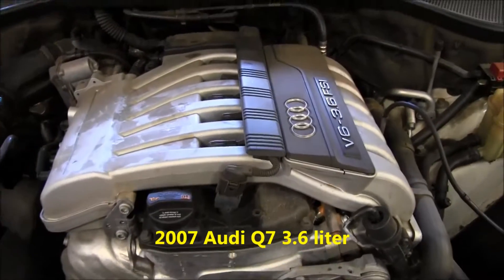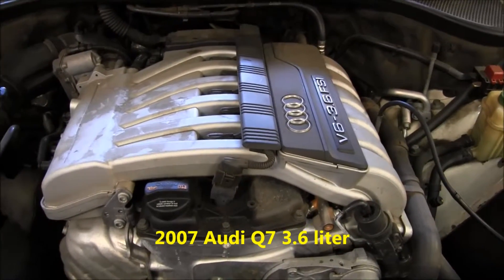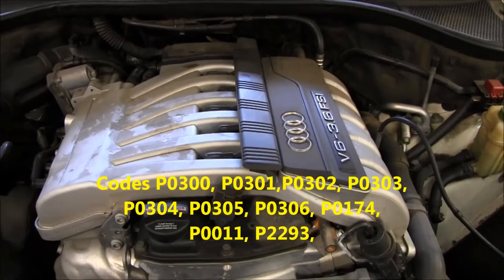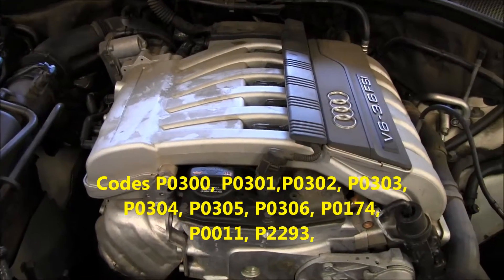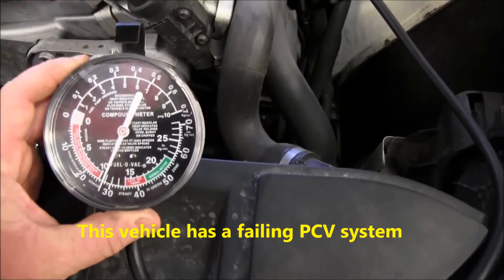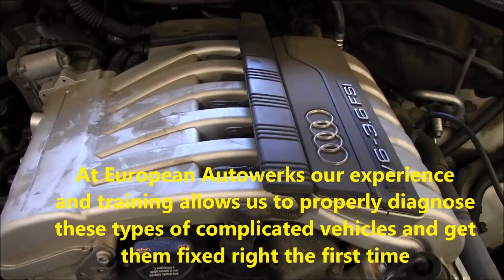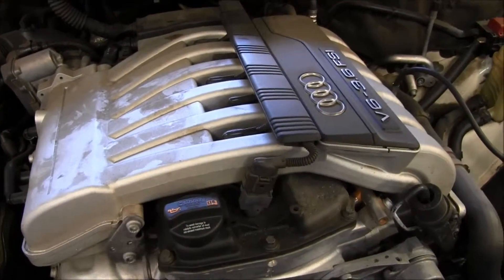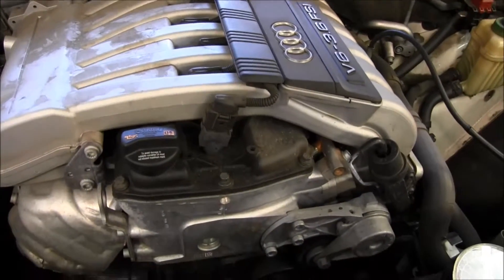Audi Check Engine Light Repair Temecula, Murrieta, Winchester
2007 Audi Q7 Check Engine light is on, codes p0300, p0301, p0302, p0303, p0304, p0305, p0306, p0174, p0011, p2293. Audi check engine light repair experts in Temecula, Murrieta, Winchester, Canyon Lake, Menifee, Laek Elsinore and Fallbrook. We are your Audi Repair Specialists in the Inland Empire